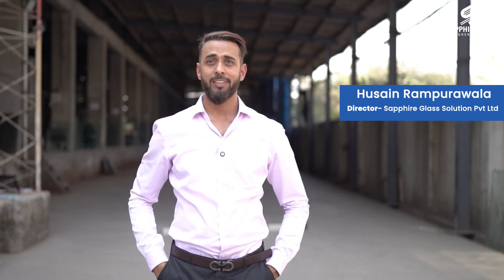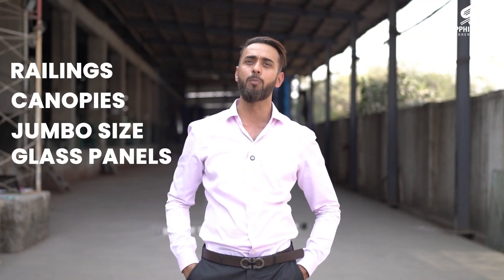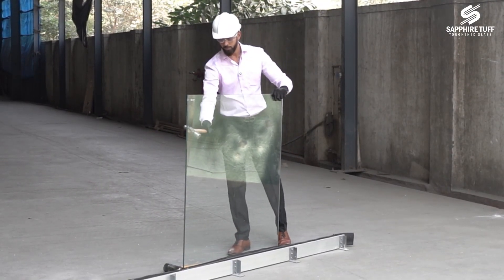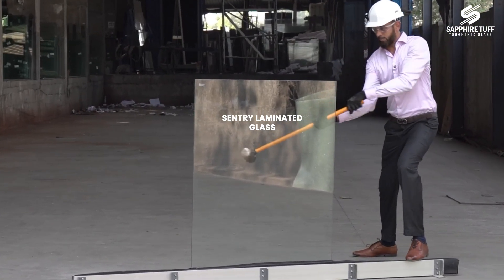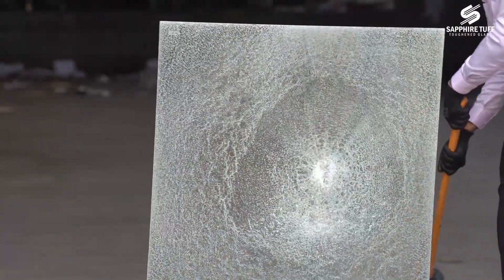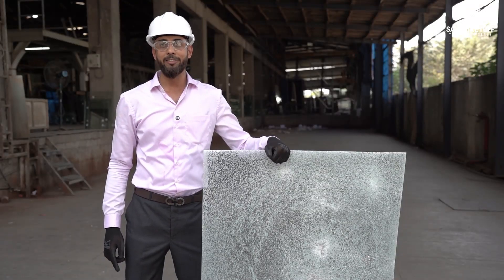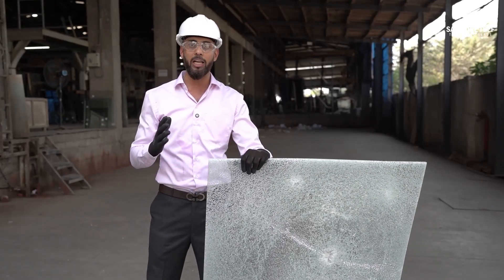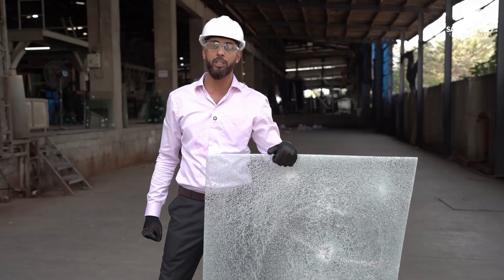Is Sentry Laminated Glass the Strongest Choice? | Safety Glass Series EP: 04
In this final episode of our Safety Glass Series, we put Sentry Laminated Glass to the test.
- 5x stronger & 100x stiffer than PVB Laminated Glass
- Perfect for railings, canopies & jumbo glass panes
- Adds an extra layer of security for jewelry stores, banks & ATMs

Watch as we push its strength to the limit, even with an impact, this glass won’t fold like a carpet!

That’s a wrap on our Safety Glass Series! We hope you enjoyed watching and learning about different types of glass.